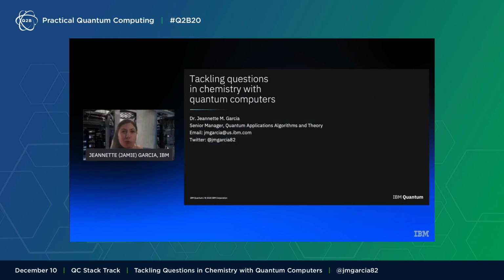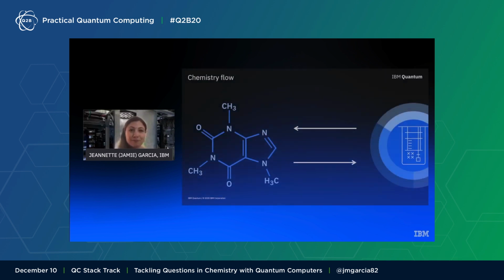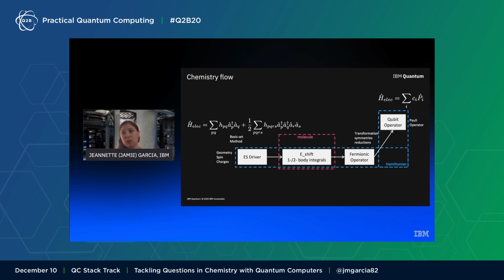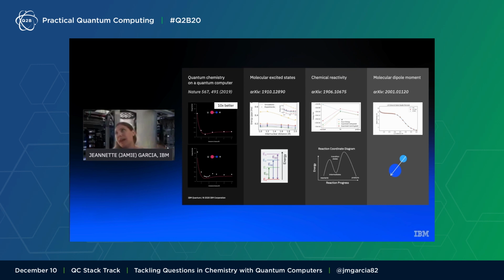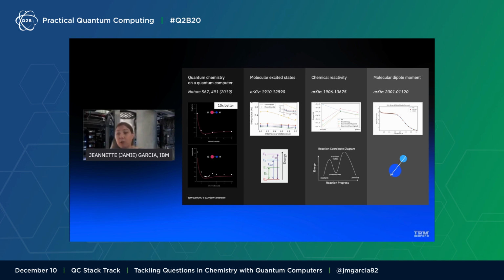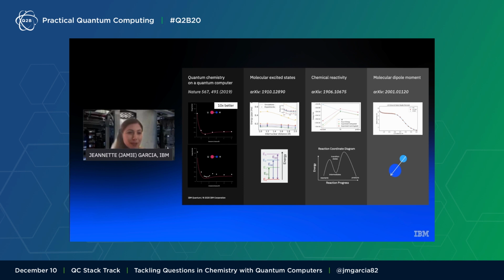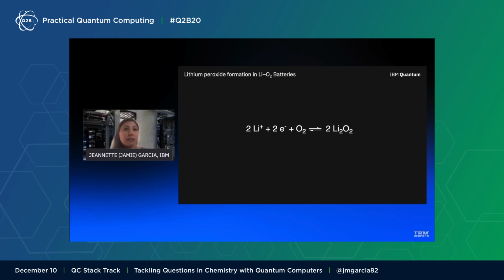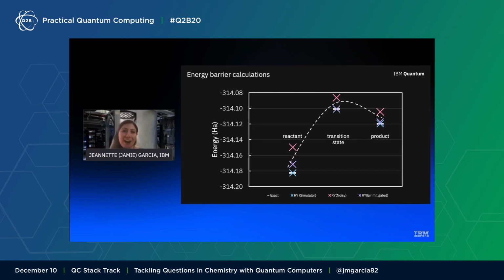Q2B 2020 | Tackling Questions in Chemistry with Quantum Computers | Jamie Garcia | IBM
Jeannette (Jamie) Garcia, Senior Manager of Quantum Algorithms, Applications and Theory at IBM, presents to attendees on December 10, 2020 at Q2B20 - Practical Quantum Computing, an annual conference hosted by QC Ware.

To learn about how to get started with Forge, QC Ware's data science platform running on quantum computers,